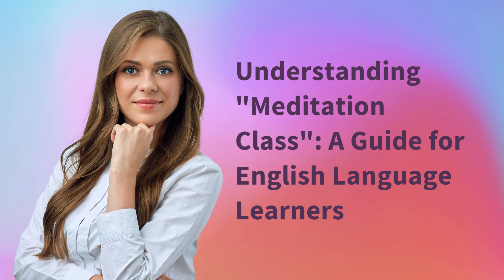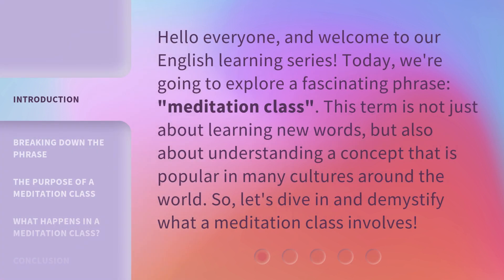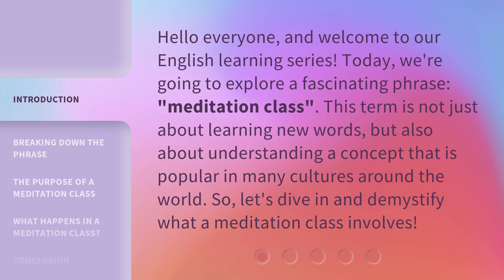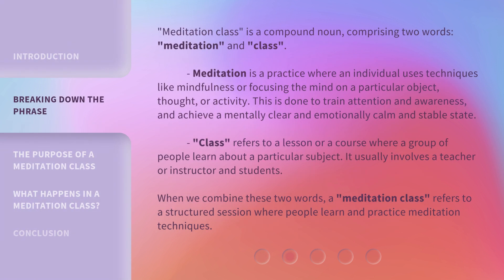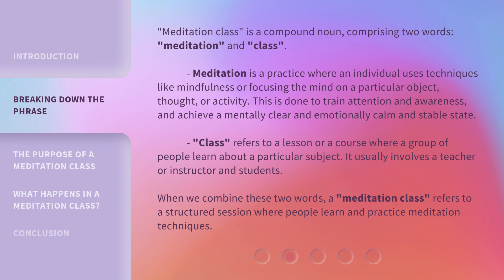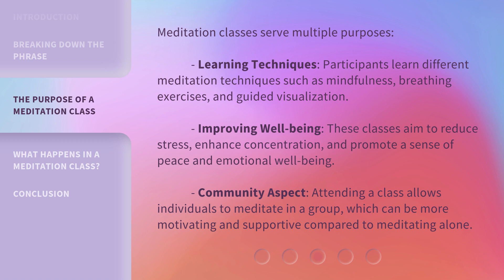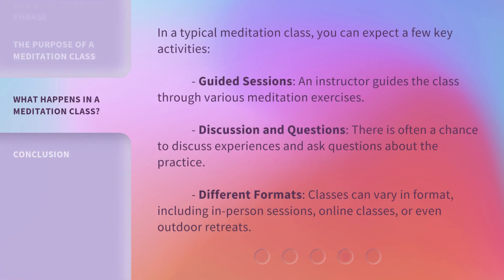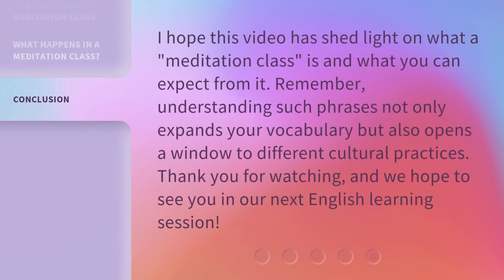Understanding "Meditation Class": A Guide for English Language Learners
Unlock the Power of Meditation: A Guide for English Language Learners • Discover the secrets of meditation and enhance your English language skills with this comprehensive guide. Learn how to find inner peace, reduce stress, and improve focus while expanding your vocabulary and communication abilities. Join us on this transformative journey towards a calmer mind and a more confident English speaker!

00:00 • Introduction - Understanding "Meditation Class": A Guide for English Language Learners
00:34 • Breaking Down the Phrase
01:23 • The Purpose of a Meditation Class
02:00 • What Happens in a Meditation Class?